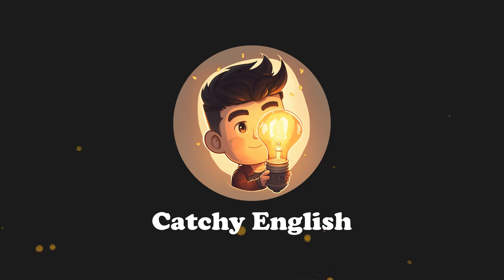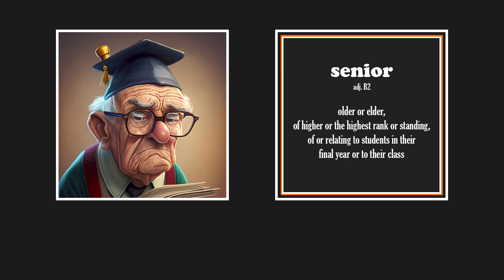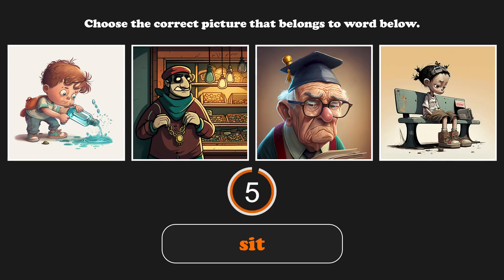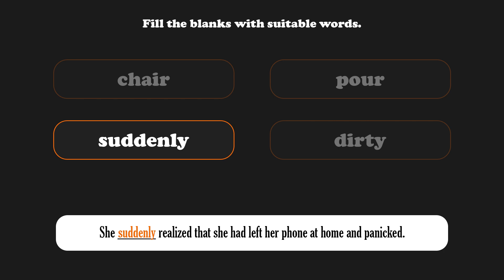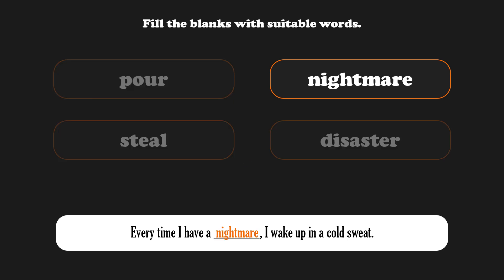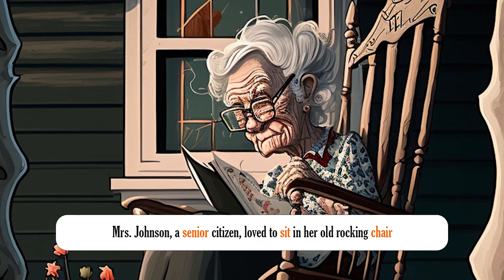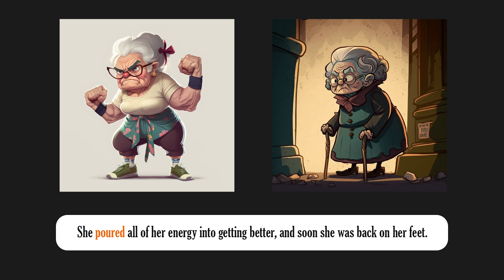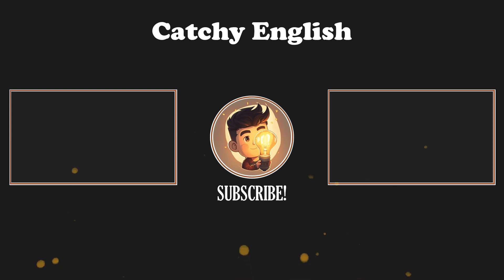3000 Most Common English Words #1 (with Picture & Pronunciation & Story)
Learn the most common words in English with catchy pictures, and how to pronounce and use them in a sentence. There is a short story with the words we learned in this video to reinforce your vocabulary.

Timestamps:
0:00 Introduction
0:21 English Words with Catchy Pictures
2:04 Practice: Choose The Correct Picture
2:56 Practice: Fill The Blanks
4:56 Practice: Fill The Gaps
5:50 Story Time
8:20 Outro